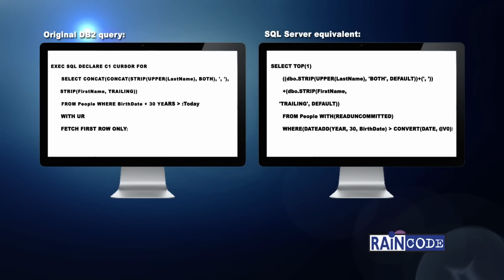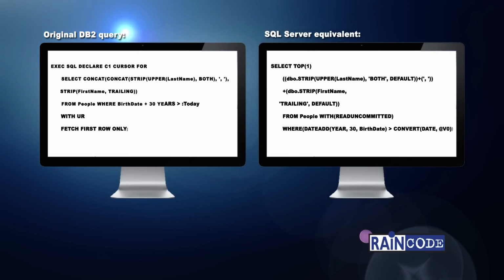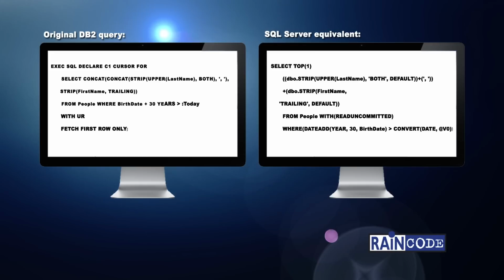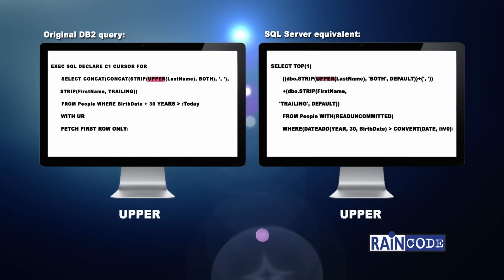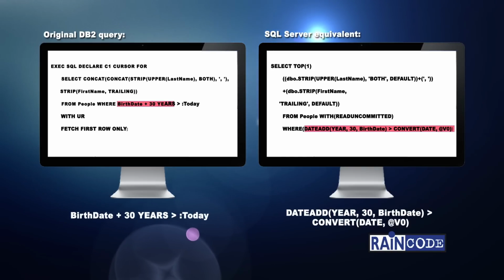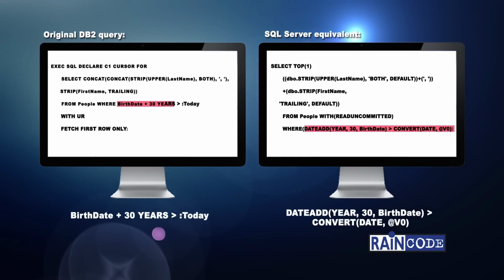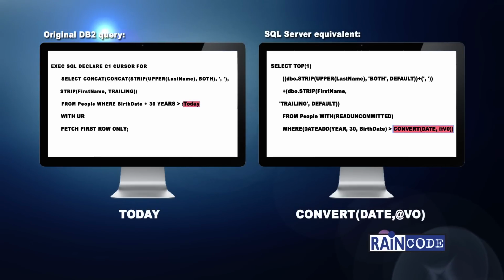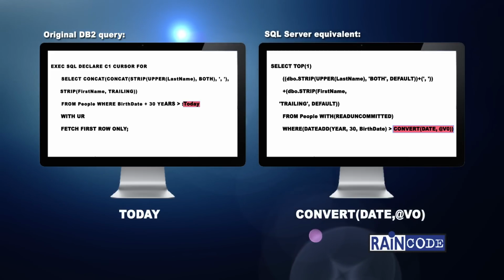From DB2 to SQL Server: Raincode Compilers' SQL rewriting facility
In this video, we discuss how Raincode compilers convert DB2 to SQL Server.

Raincode compilers include a facility which performs conversion from DB2 to SQL Server. DB2 SQL Statements are converted into equivalent SQL Server statements automatically. And since this transformation is performed at compile time as opposed to runtime, it induces no performance penalty whatsoever. The resulting code is as fast as if it had been written for SQL Server in the first place.

Remarks, suggestions, questions?